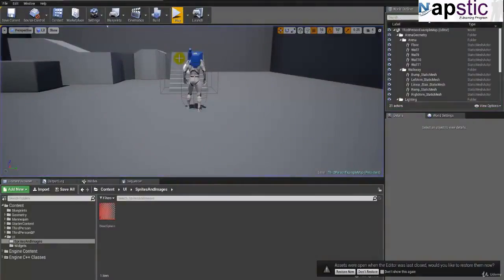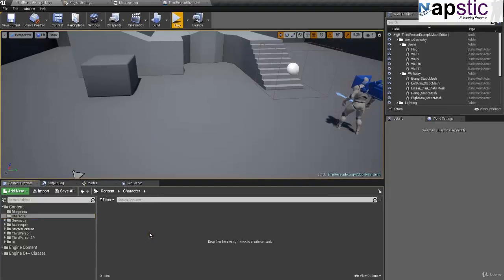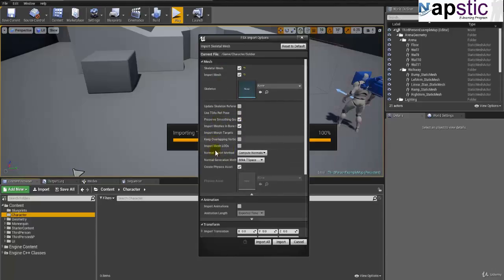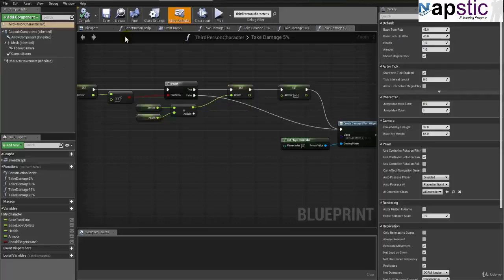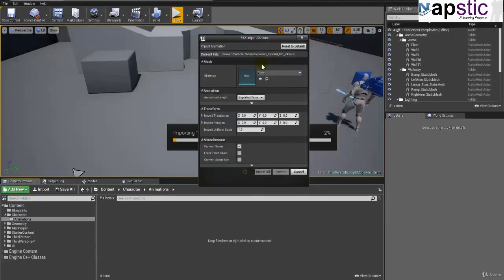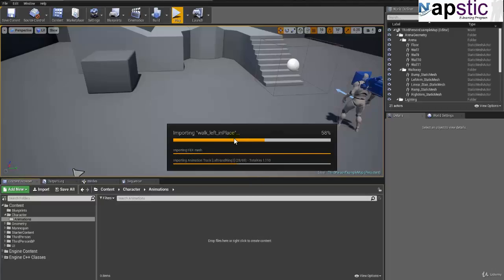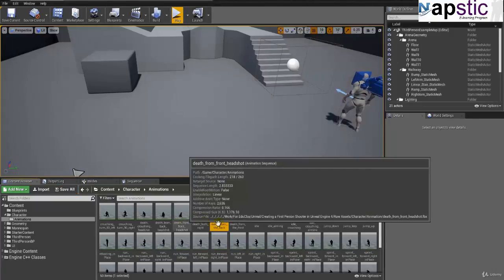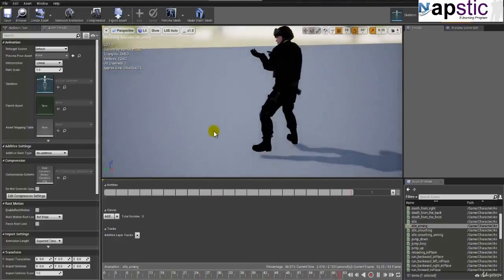1 Importing Textures